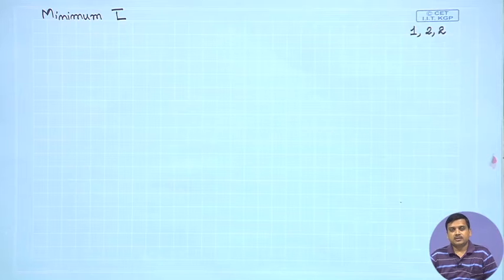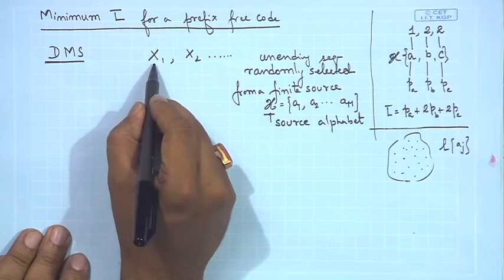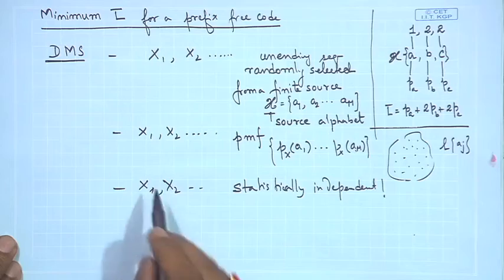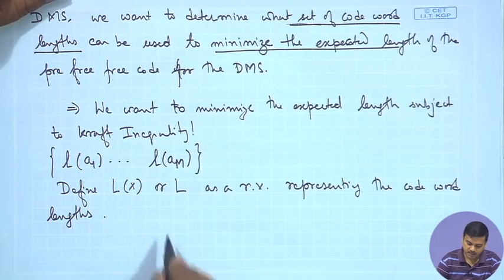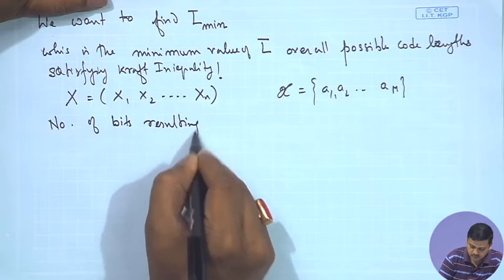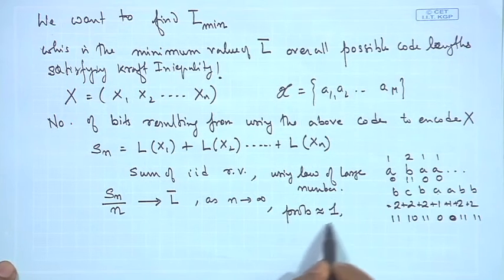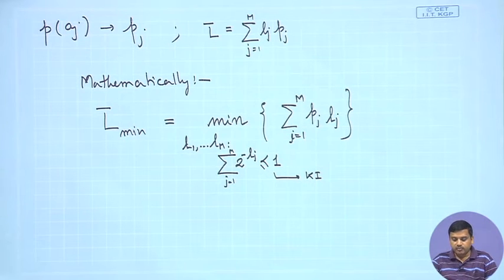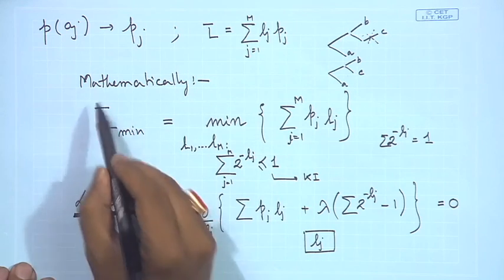Lecture 10 : Source Coding (Contd.)